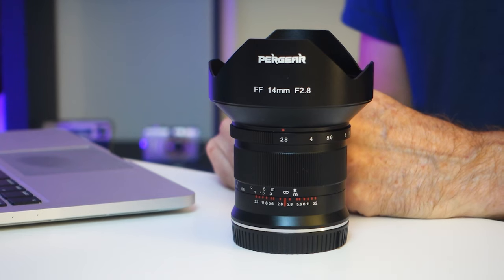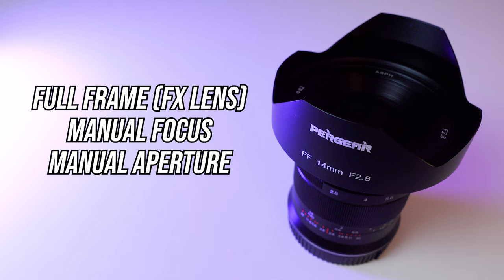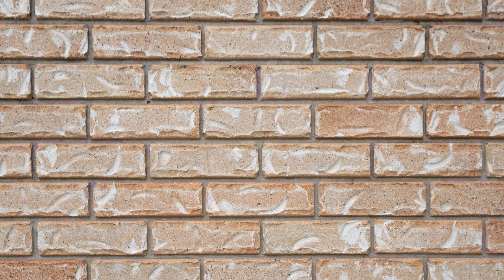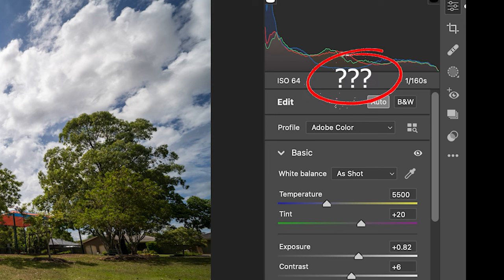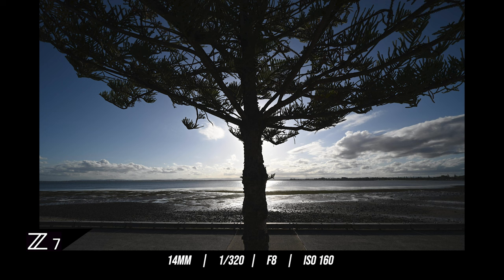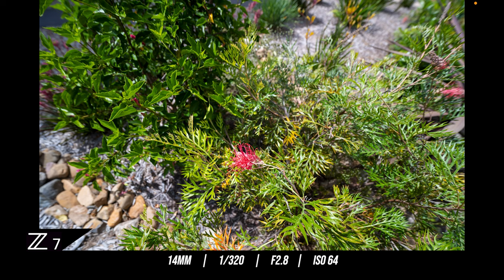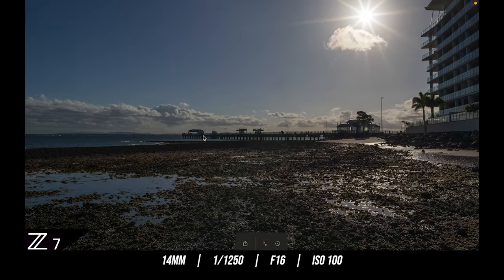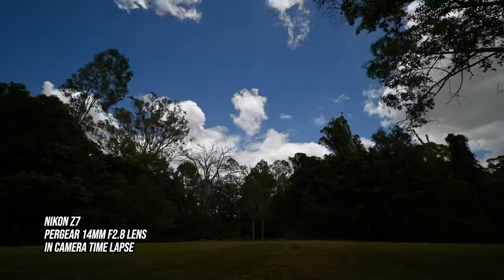Pergear 14mm F2.8 Ultra WIDE | Ultra CHEAP | Nikon Z Review!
In this video I review the new Pergear 14mm F2.8 ultra wide Nikon Z mount prime lens.  You can also get this lens for Canon RF mount (say what?), Sony E mount and Leica/Panasonic L mount.  This is a completely manual lens, in other words it's manual focus and manual aperture (probably why you can get it for Canon RF mount cameras).  In testing and reviewing this Pergear 14mm F2.8 I look for colors straight out of camera, any vignetting, image quality and ease of use.  This lens would mainly be aimed at those on a tight budget, but want to be able to do wide angle shots for things like astrophotography, landscape and architectural photography.

For a limited time you can get 15% off the Pergear 14mm F2.8 lens using the claim code below at the following links for Nikon Z, Canon RF, Leica/Panasonic L and Sony E mount:

Start Date
01/01/2023  12:01 AMPST
End Date
02/28/2023  11:59 PMPST

Claim Code:ET5RNVKO

Nikon Z-Mount：
Canon RF-Mount：

Some more information on the lens:
Optical Design: 2 aspherical elements and 5 ultra-high refractive index glass elements help to control distortion and spherical aberrations for improved sharpness and accurate rendering. 3 extra-low dispersion elements are used to reduce color fringing and chromatic aberrations in order to produce high clarity and color accuracy.

00:00 Introduction
00:47 Pergear 14mm F2.8 Lens Review
01:19 Specs
02:39 Image Quality Review
03:24 Reviewing The Photo Samples
09:13 Video & Time Lapse Samples
09:56 Summation

Simply purchase my images from around the world on many different products, including canvas prints, photographic prints, framed prints, clothing, phone cases, throw pillows, greeting cards and more.  Delivery is worldwide and every purchase helps my YouTube channel to keep going.  Any purchase is greatly appreciated.